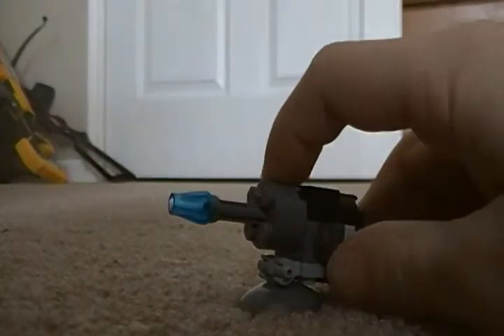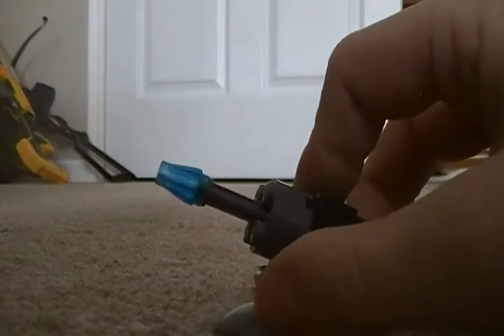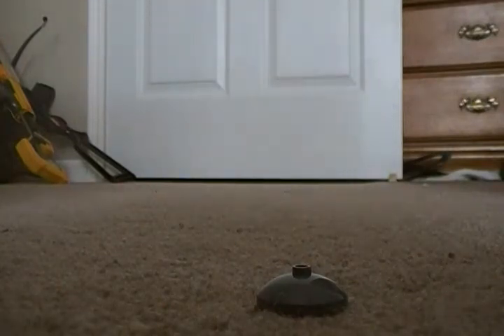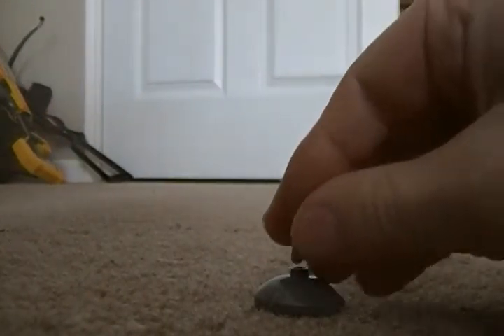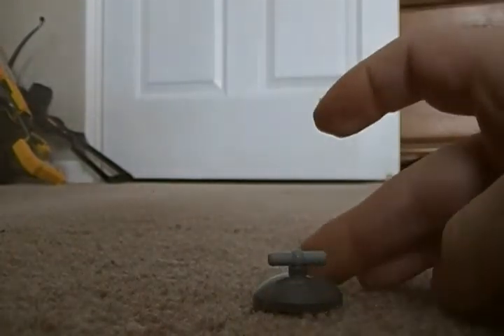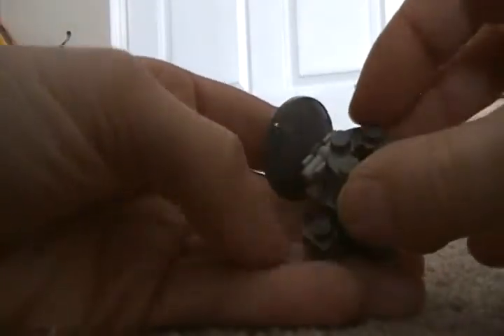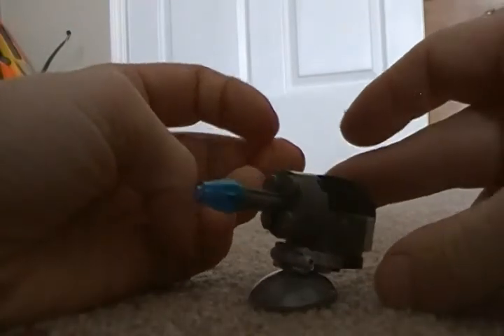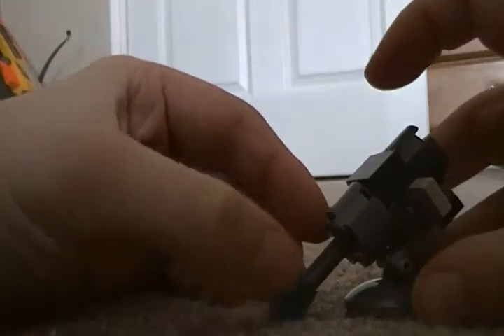how to make a lego sentry gun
i was just putting random peices together and i saw that i had a lego sentry gun